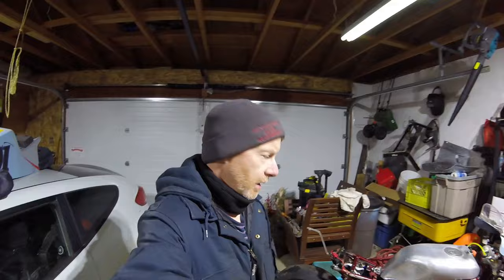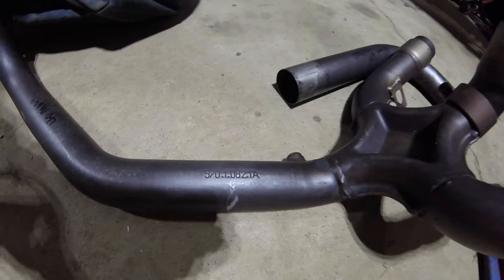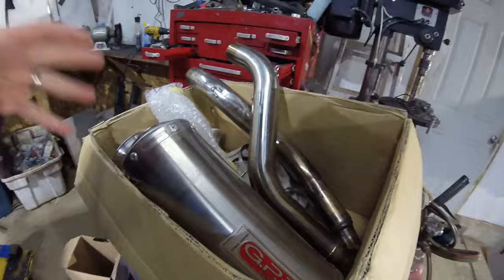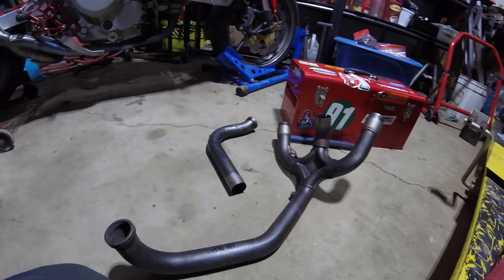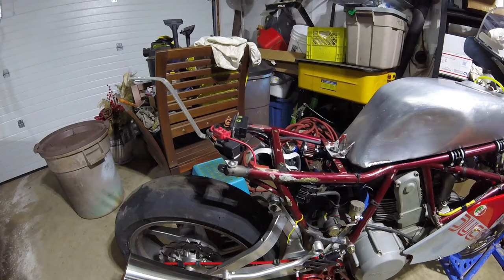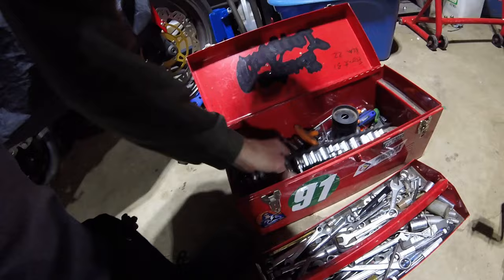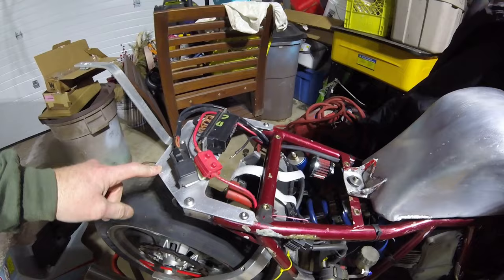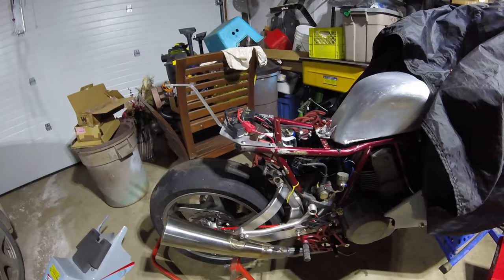Ducati 680TT Build Vlog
An exhaust mis-step, but I did learn something in the end.